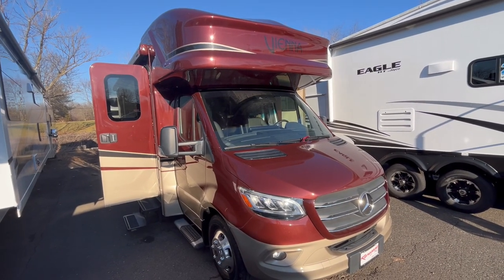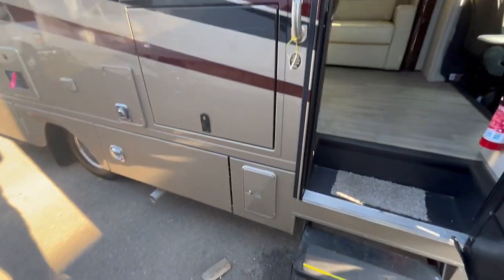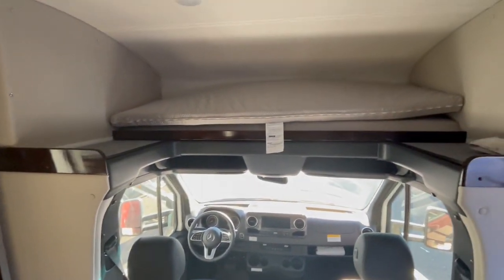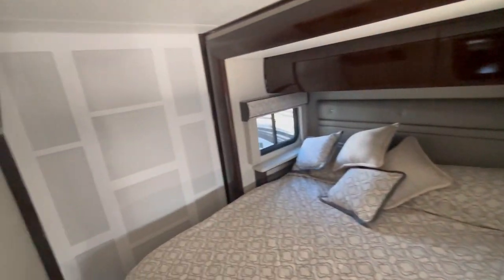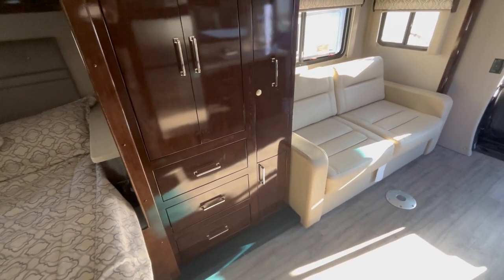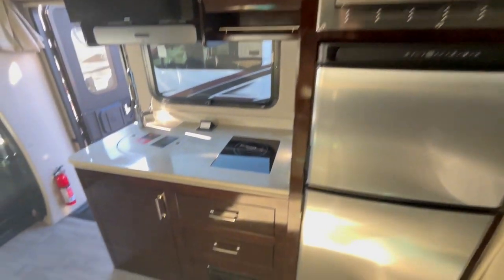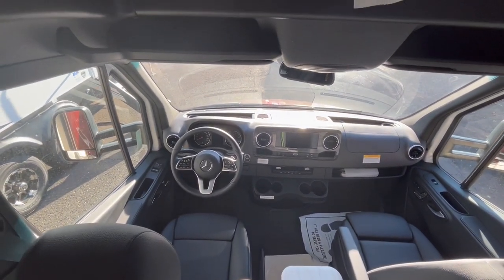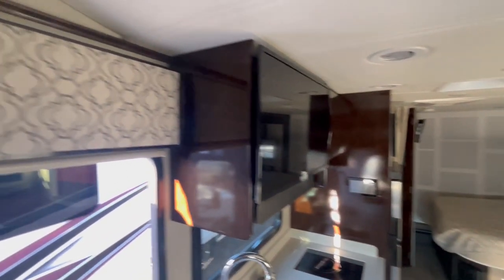2023 VIENNA by RENEGADE at Fretz RV